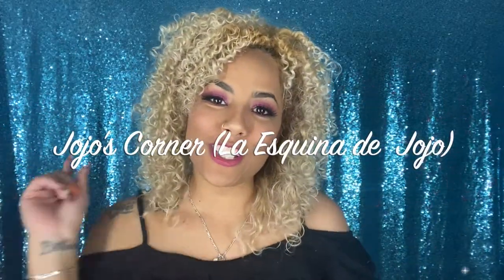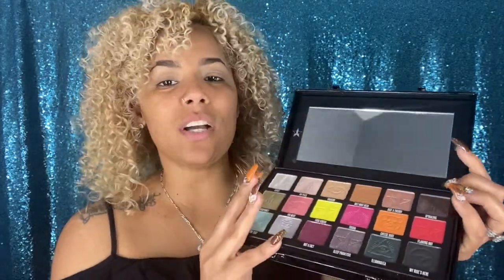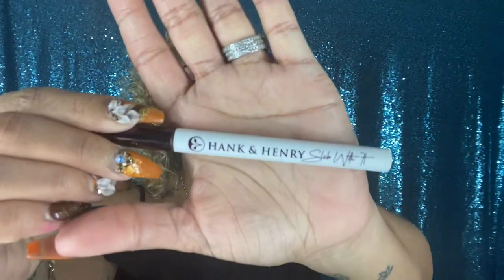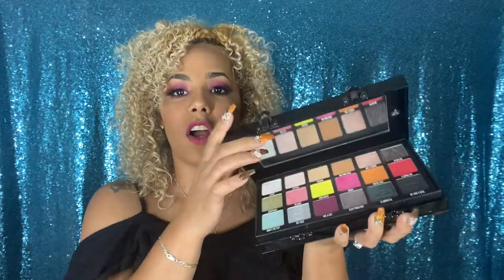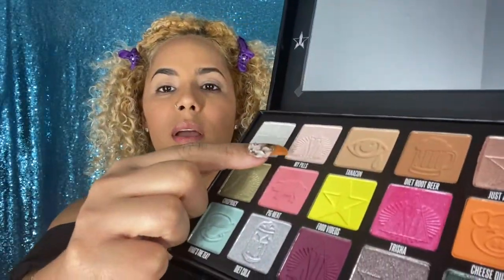3 EASY MAKEUP LOOKS using the SHANE DAWSON x JEFFREE STAR CONSPIRACY PALETTE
Hiii guys and welcome back,

Today im coming back with another makeup video this time using the Conspiracy Palette. I decided due go with three easy looks super simple but super cute.

Xoxo,
     Jojo

*About me?

*Why is my instagram different than my youtube?
I had this youtube account for a long time, once I started to upload my videos I changed my name too many times trying to figure out how can I have my name all together without the last name part being filled in (didnt work very well lol) now I have to wait unti I can have it as same as my instagram.